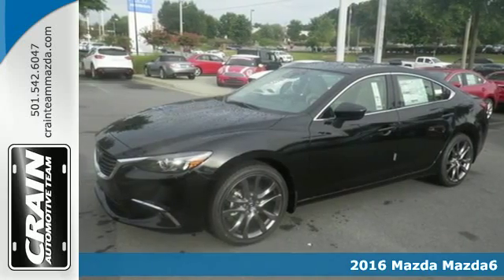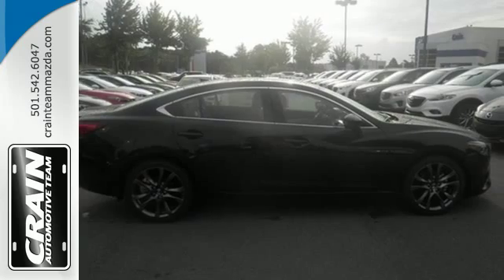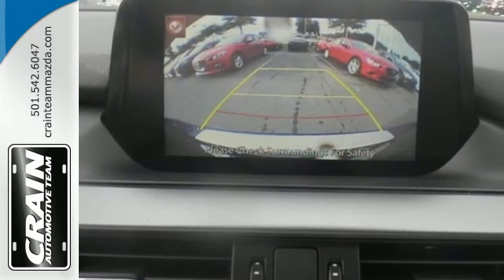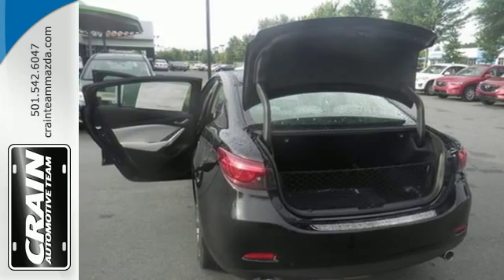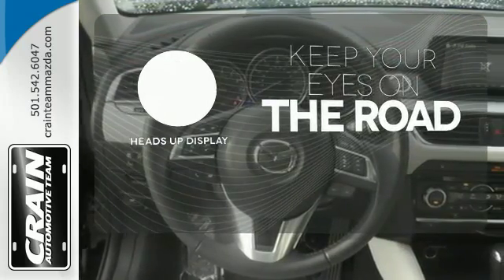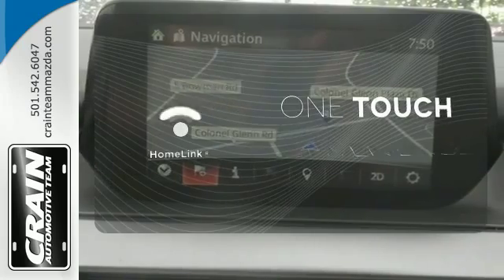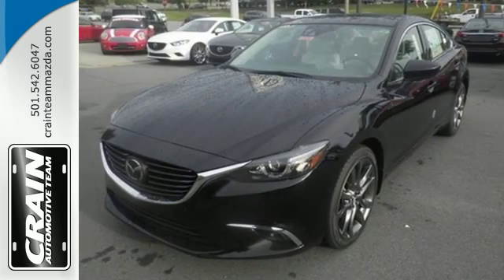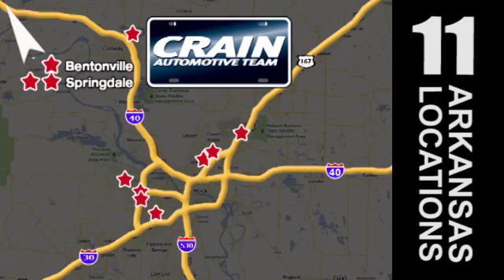2016 Mazda Mazda6 Little Rock AR Bryant, AR 6MA7476 - SOLD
Year: 2016
Make: Mazda
Model: Mazda6
Trim: GRAND TOURING SEDAN
Engine: Skyactiv-G 2.5L DOHC 16-Valve I4 Engine
Transmission: Automatic
Color: Jet Black Mica
Interior: Parchment
Stock #: 6MA7476
VIN: JM1GJ1W56G1425912
Contact Crain Mazda today for information on dozens of vehicles like this 2016 Mazda Mazda6 i Grand Touring. This Mazda includes: WHEEL LOCKS (PIO) STAINLESS STEEL REAR BUMPER GUARD (PIO) ENVELOPE TYPE CARGO NET (PIO) *Note - For third party subscriptions or services, please contact the dealer for more information.* Why spend more money than you have to? This Mazda Mazda6 will help you keep the extra money you'd normally spend on gas. There's no need to look any further. Crain Mazda has the perfect match for you. This Mazda6's Jet Black Mica on Parchment color combination will make heads turn. There is no reason why you shouldn't buy this Mazda6 i Grand Touring. It is incomparable for the price and quality. Every new and pre-owned vehicle is backed by the Crain Commitment, including our 100% low price guarantee, a 100 hour love it or leave it exchange policy, and a 100 year 100,000 mile warranty. The Crain Team's Got 'Em!

Address:
11715 Colonel Glenn Rd